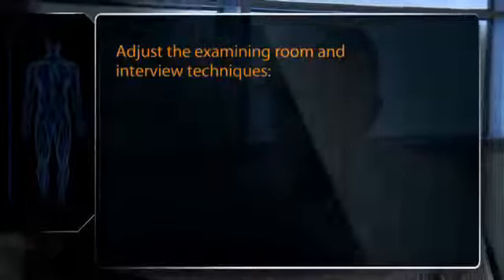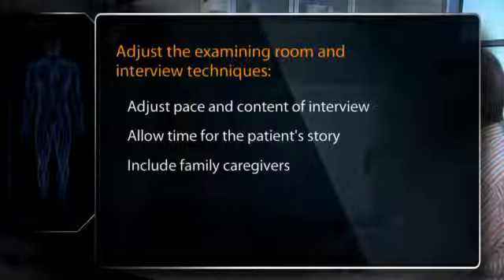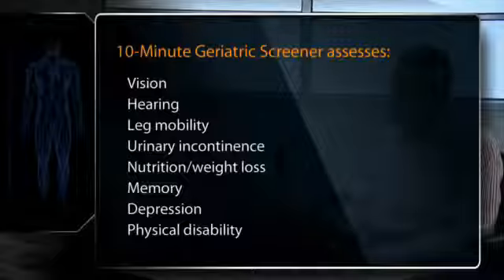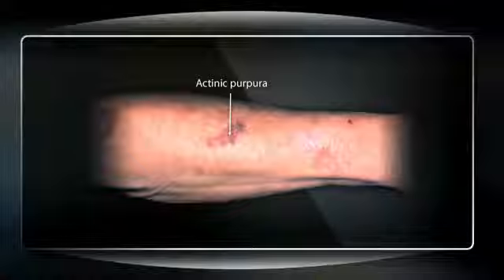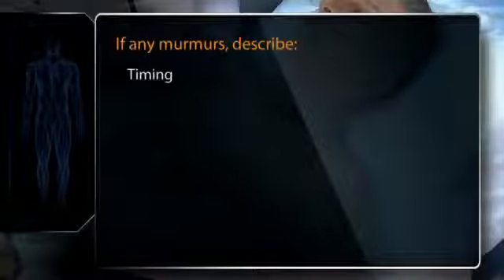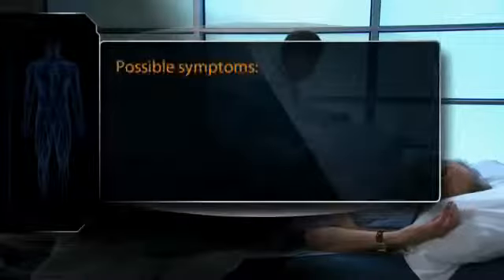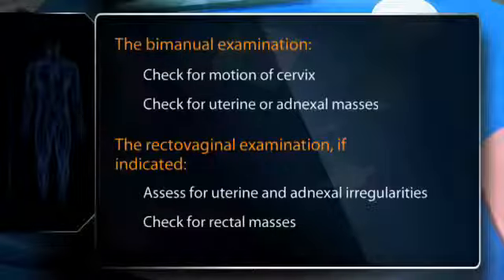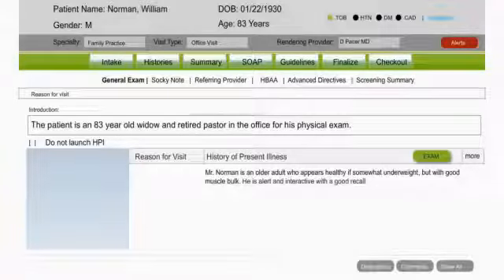Macleod's Physical Examination Older Aldult Head to Toe Assessment OSCE Guide